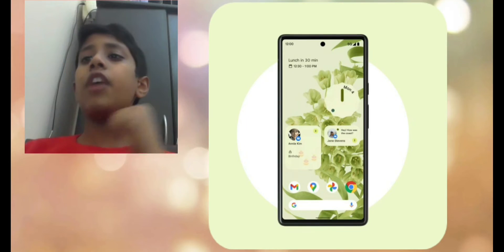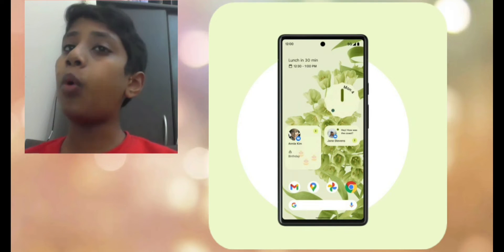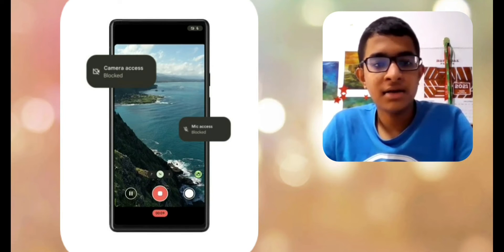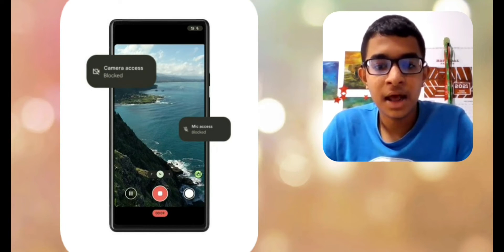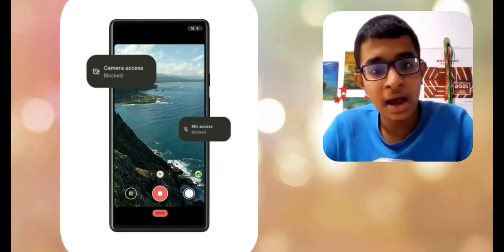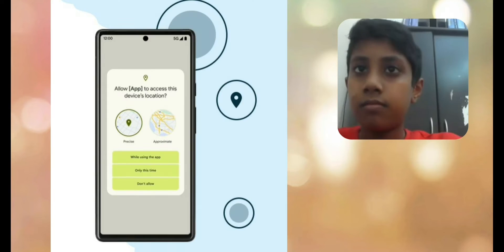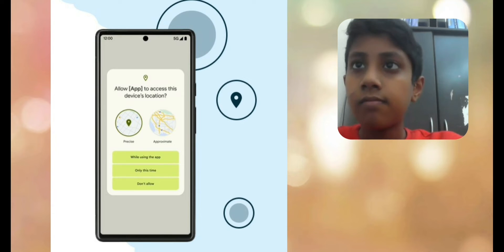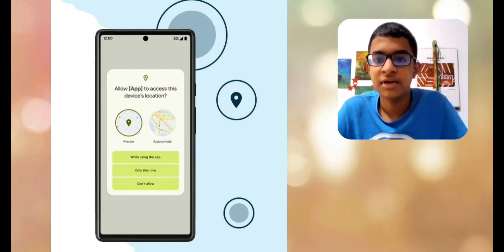Top 12 Android 12 Features